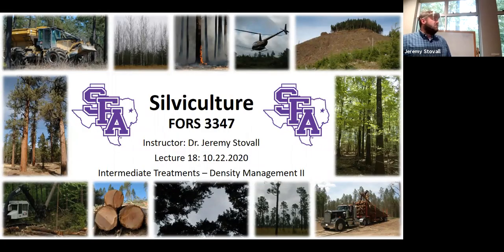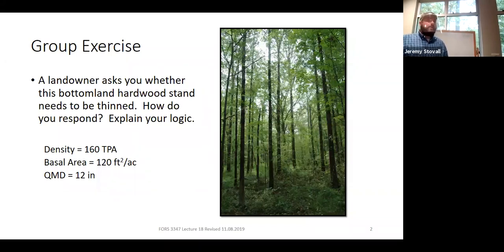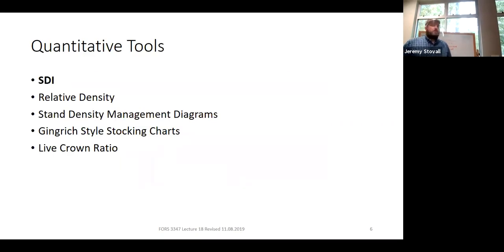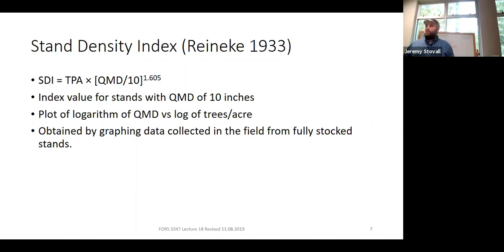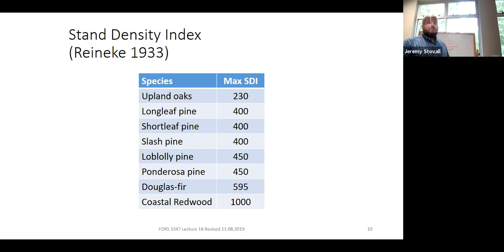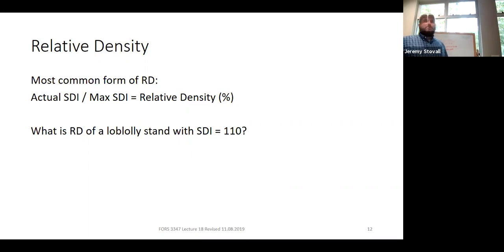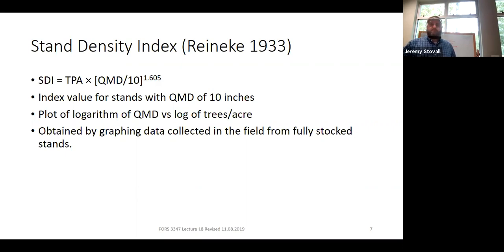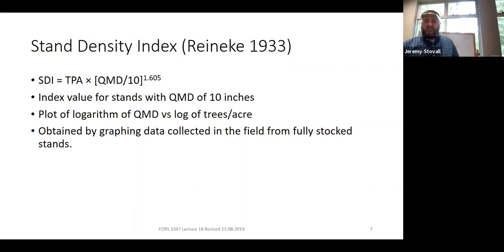Density Management II - SFA Silviculture Lecture (FORS 3347)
This lecture examines the quantitative tools available to decide when and how heavily to thin a stand as part of the FORS 3347: Silviculture course.  The course is taught by Dr. Jeremy Stovall, Professor of Silviculture at Stephen F. Austin State University in the Arthur Temple College of Forestry and Agriculture.